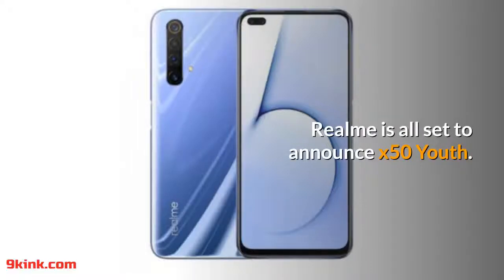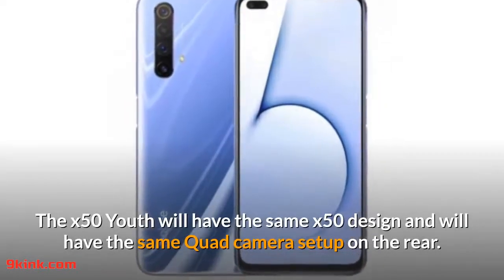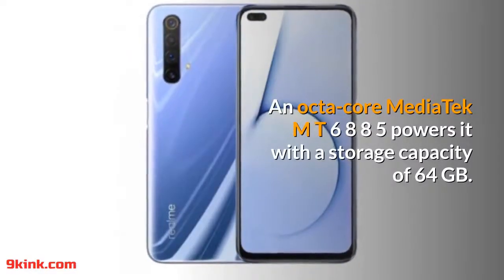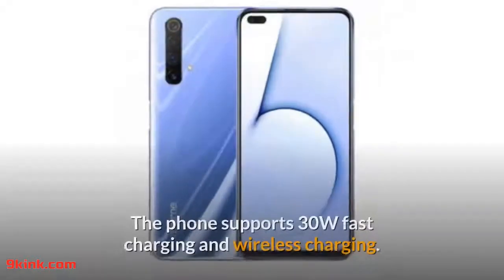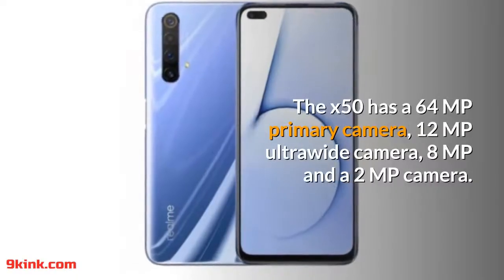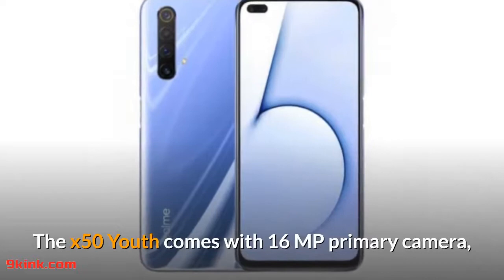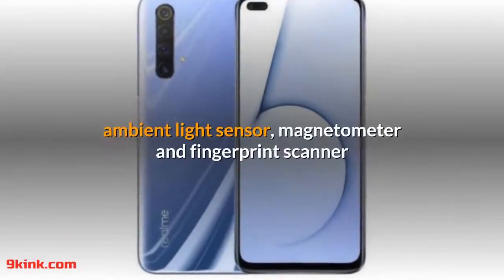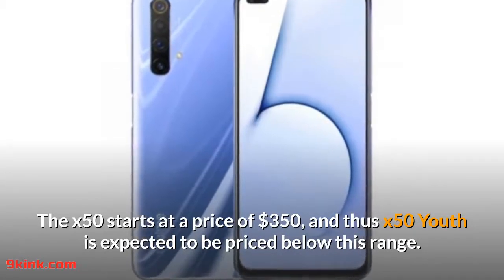Realme X50 Youth Coming Up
Realme is all set to announce X50 Youth. It adds to the X50 and X50 Pro lineup. The X50 Youth will have the same X50 design and will have the same Quad camera setup on the rear.

The X50 Youth comes with a 6.55-inch display with 5G connectivity. An octa-core MediaTek MT6885 powers it with a storage capacity of 64 GB. The handset will run Android with a 4,500 mAh battery. The phone supports 30W fast charging and wireless charging.